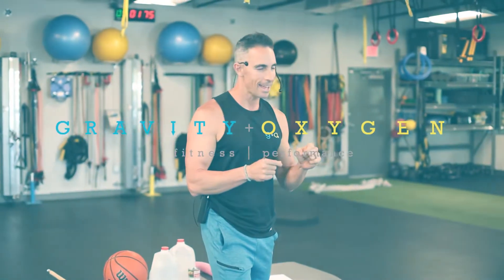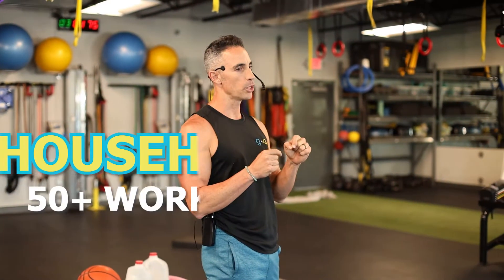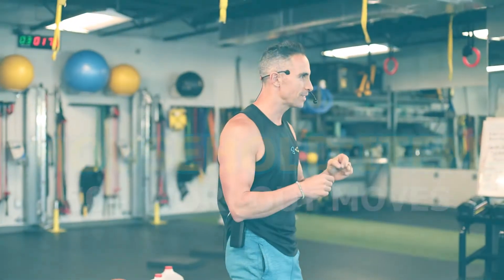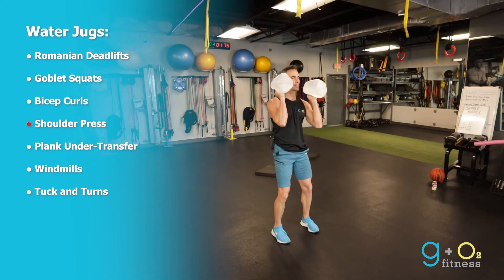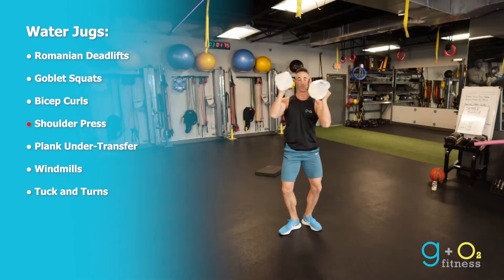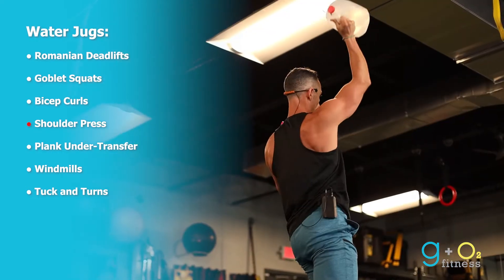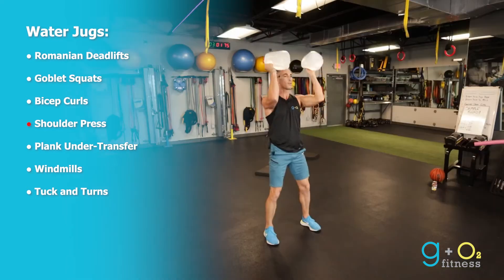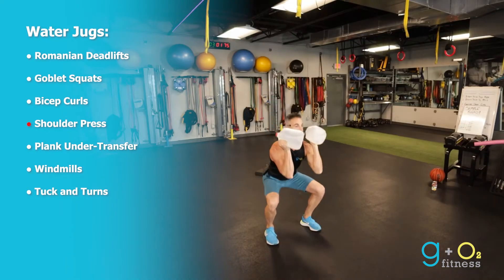The 50 Best Exercises Using Everyday Household Items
Our goal here at G+O is to make you realize the nuance of exercising anytime, anywhere with anything. Hope you enjoy! Leave a comment of your favorite and tag a friend down below that needs to see this!